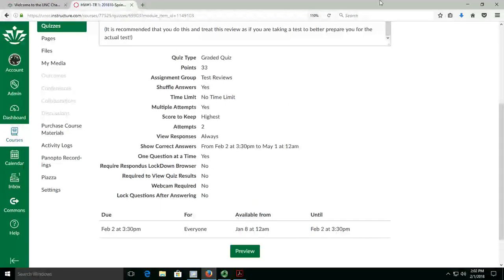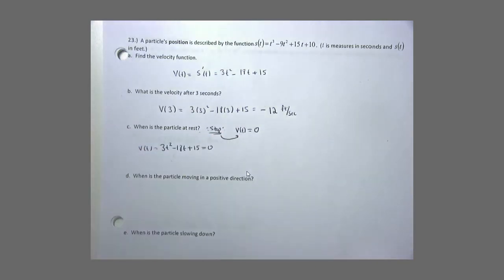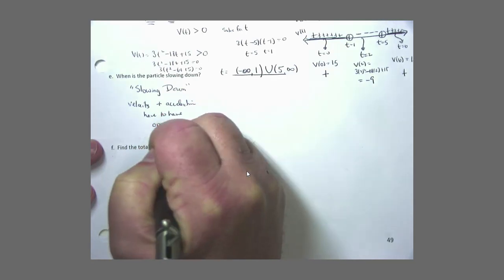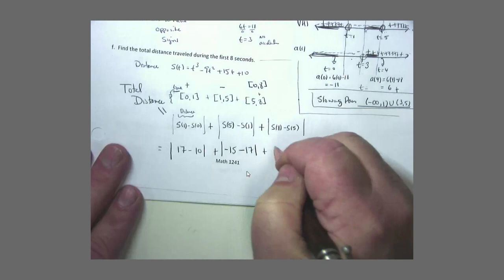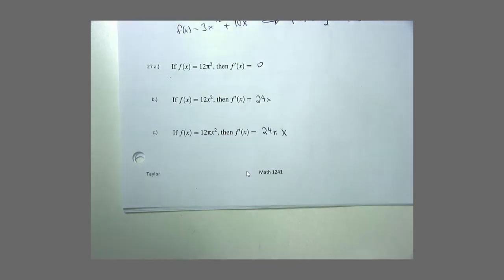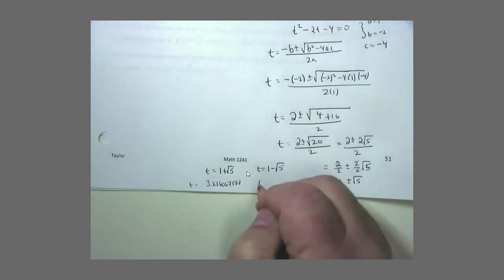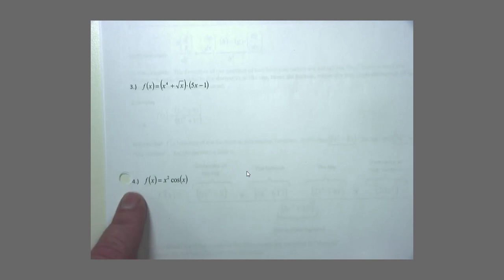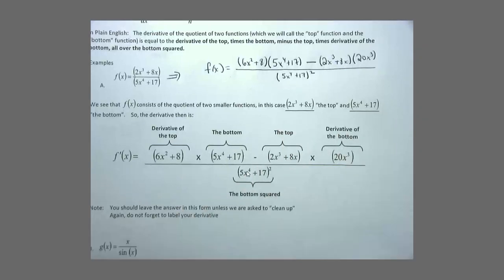9 MATH 1241 - M2.1 Basic Differentiation & M2.2 Product and Quotient Rules